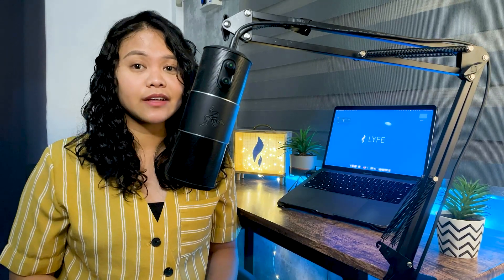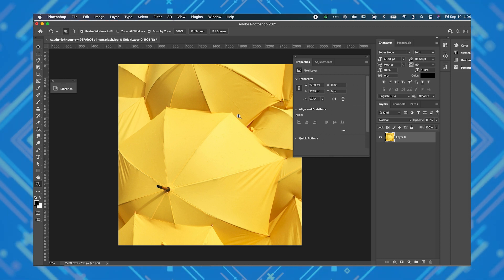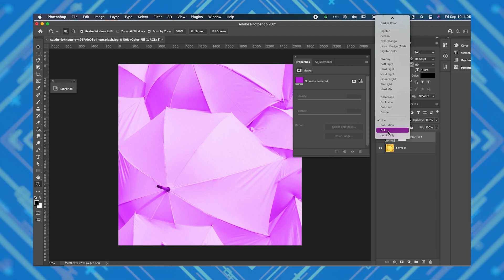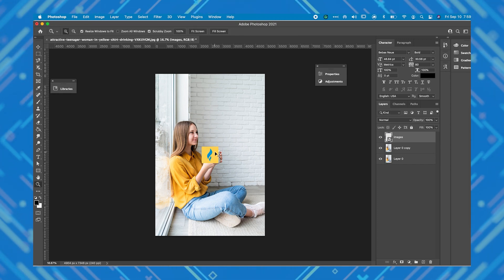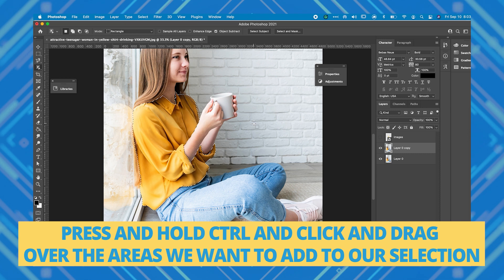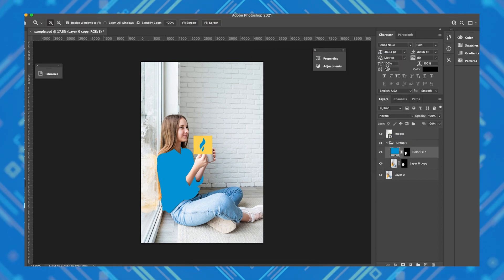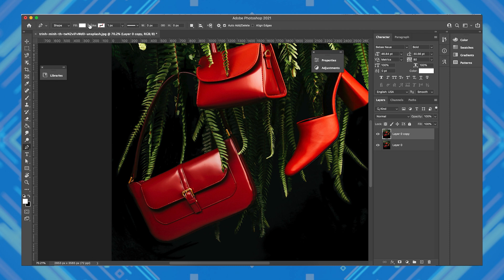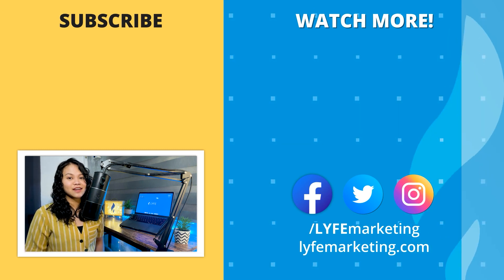How To Isolate & Change An Object's Color In Photoshop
So you have an image but you want to change an objects color. Today, we're teaching you how to do that in Photoshop. Watch now for a Photoshop tutorial on how to isolate an object and change the items color!

Want To Learn How To Change The Color Of An Object In Photoshop?

There are many reasons for wanting to change a specific item’s color in an image.

And the main reasons could be:

You may need to keep your social media page’s branding and have your brand colors featured in your images.

You might be selling multiple colors of a product and don’t have photos of all the color variations you have available.

When it comes to heavy-duty editing and photo manipulation- there is, hands down, no better application than Photoshop CC.

And that’s what we’ll be using in today’s guide.

In today’s video, we will be showing you how you can isolate, as well as how to change the color of an object in Photoshop.

So to give you a better understanding of how to change the color of an object in Photoshop...

...we will first show you how to isolate a specific object from an image.

Video Outline
Intro (0:00)
How To Change The Color Of A Whole Image With AI (0:58)
Isolating A Specific Object From An Image (3:24)
Changing The Color of An A Specific Object  (5:38)
Isolating Objects Without AI  (7:25)

// LYFE Marketing